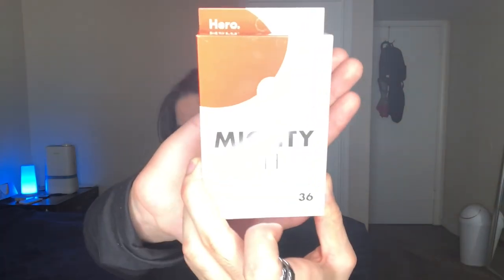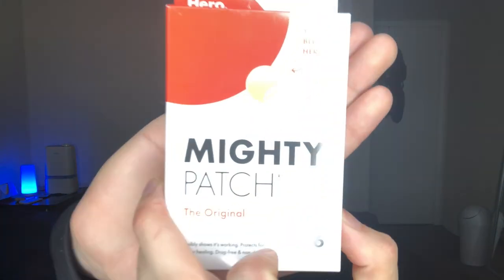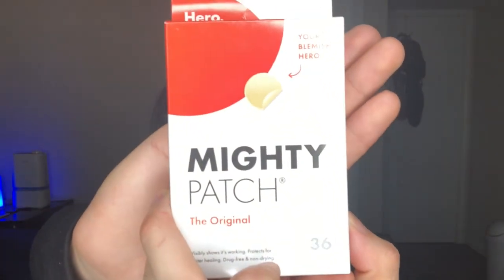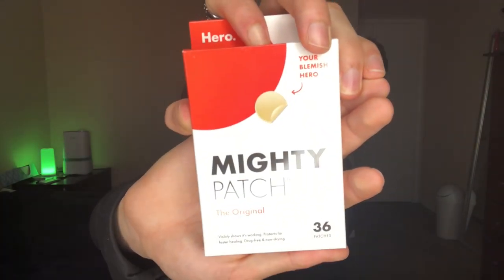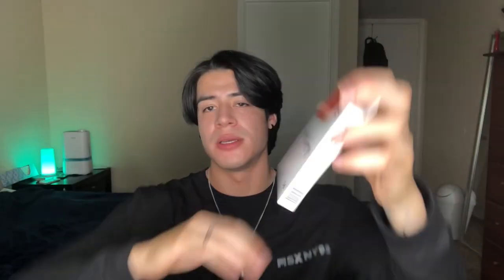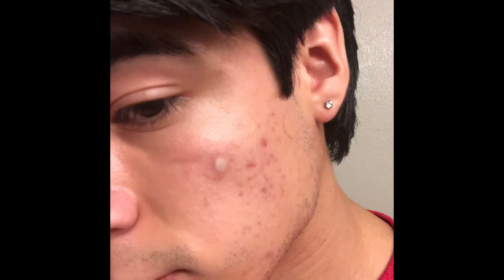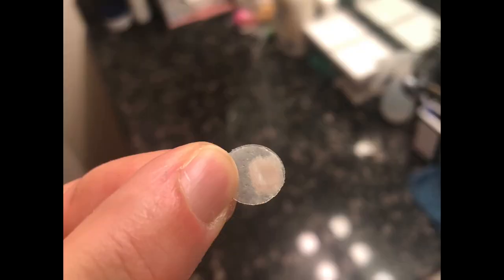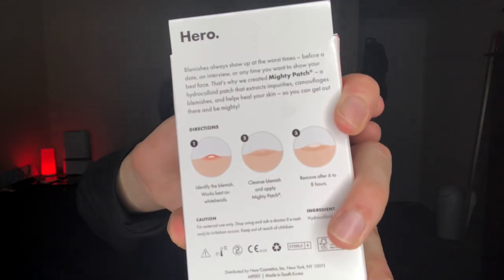Hero Mighty Patch Review (Original) *Everyone NEEDS These PIMPLE Patches*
Here is my review on the mighty pimple patches by hero cosmetics and my explanation on why everyone should have this amazing product to heal their skin/pimples:)

I do make a small commission with the Amazon Associates Program and so if you are interested in any of the products I discussed today I encourage you to use these affiliate links below as it helps support my channel, thank you:)

Product mentioned
Hero Cosmetics Mighty Pimple Patches (Original):

My AM skincare routine
Cerave Hydrating Cleanser
Eucerin Daily Hydration Body Cream Moisturizer + SPF 30
Eucerin Daily Protection Face Lotion Moisturizer + SPF 30

My PM skincare routine
Vanicream Gentle Facial Cleanser
Neutrogena Rapid Wrinkle Repair Regenerating Cream Retinol (Fragrance Free)
Cerave Moisturizing Cream
Cerave Moisterizing Lotion

Acne/Irritation products I use
Neutrogena Acne Spot Treatment Maximum Strength %10 Benzyl Peroxide
La Roche-Posay Cicaplast Balm B5 Healing Ointment

Lip balm
Cerave Healing Ointment

Shower products I use
Aveeno Skin Relief Fragrance Free Body Wash
Tec Italy Totale Shampoo
Tec Italy Balsami Totale Conditioner

Protein Powder I use
Gold Standard Whey Protein Powder

Socials
Other TikTok: papa_john20
Other YouTube: Escobedo Twins